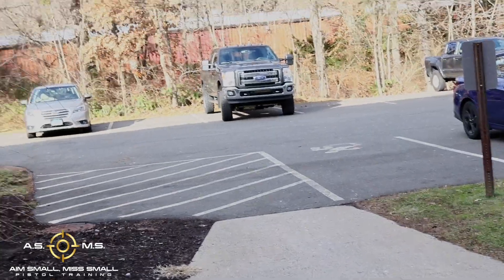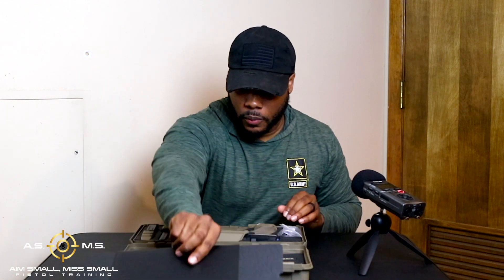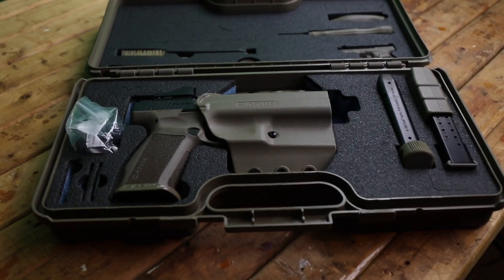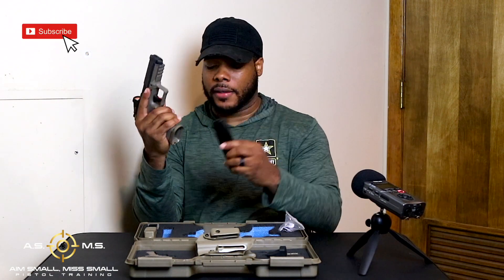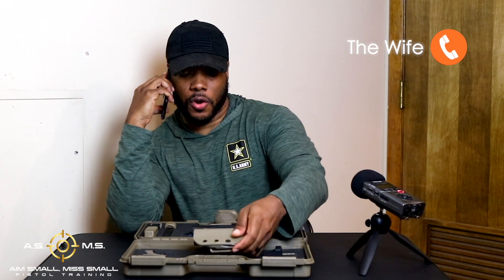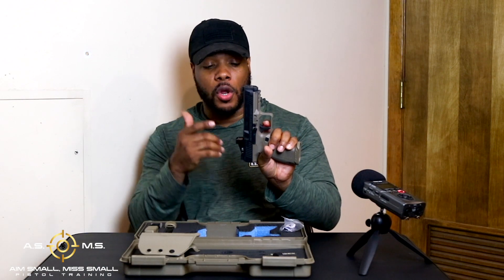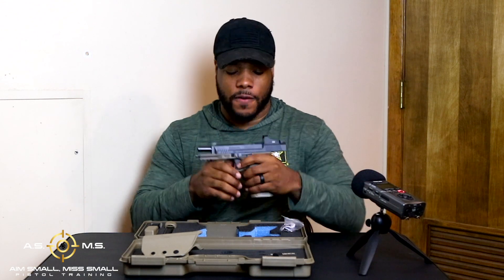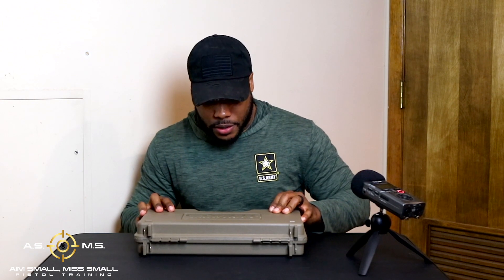Canik Mete SFT Review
Doing a review on my NEW Canik Mete SFT